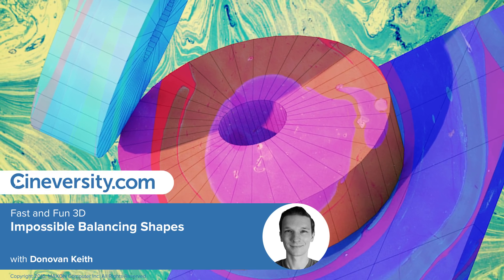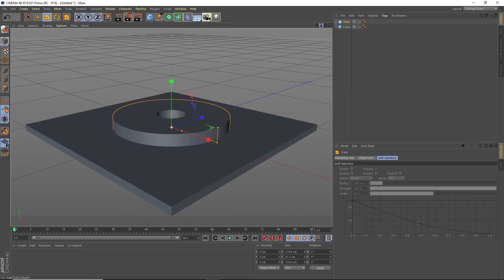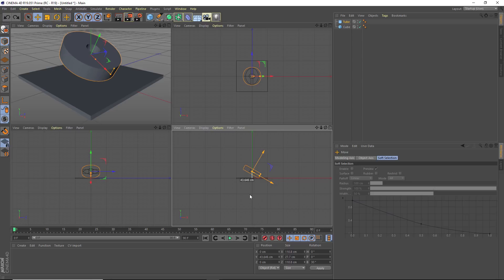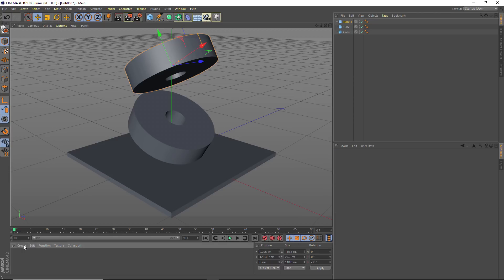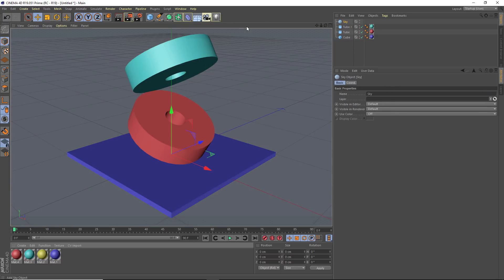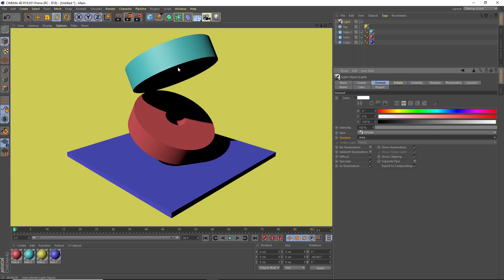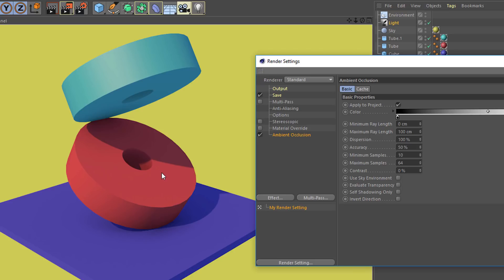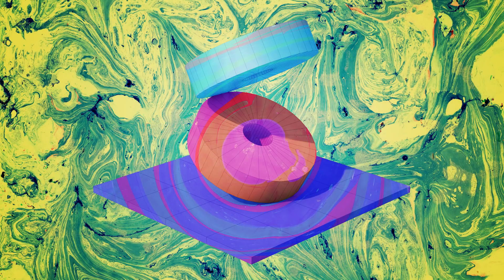Fast and Fun 3D: Impossible Balancing Shapes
Fast and Fun 3D will be a new ongoing series of tutorials available on YouTube and at Cineversity.com. Targeted at designers who have little to no experience with 3D software - we'll be focusing on creating great looking images in a short amount of time.

To follow along, you'll need a copy of Cinema 4D. If you have Adobe Creative Cloud, you already have a copy of Cinema 4D Lite included with Adobe After Effects. Otherwise, you can download a free Demo Version.

In this video, Donovan Keith shows you how to create graphic 3D elements that you can layer into your 2D compositions. You'll start by modeling precariously balancing blocks. Then you'll develop a harmonious color scheme and apply it to your blocks. Next you'll create some lights, and add some effects to sweeten your image.

How you combine this 3D element into your 2D compositions is up to you, but with some simple photographic textures and some time in photoshop, you can create some really fun designs with these 3D elements.